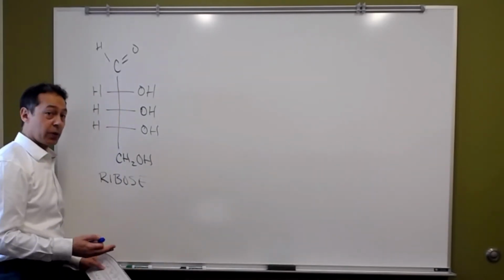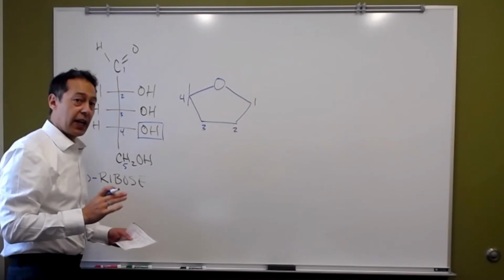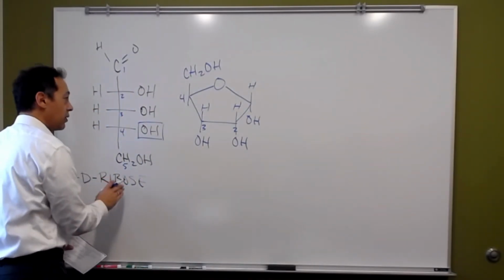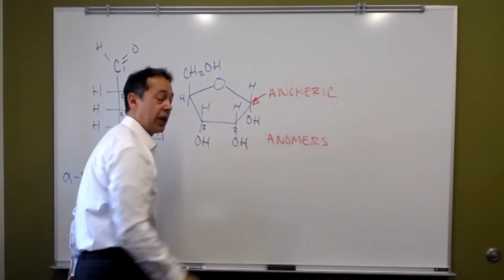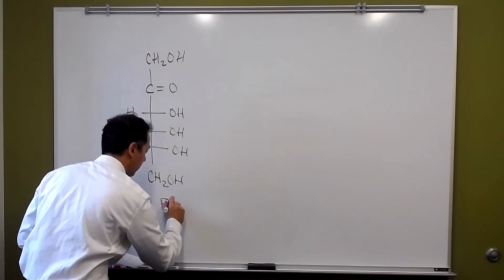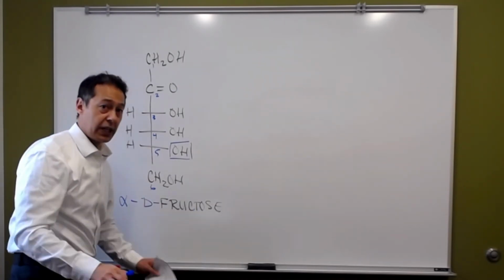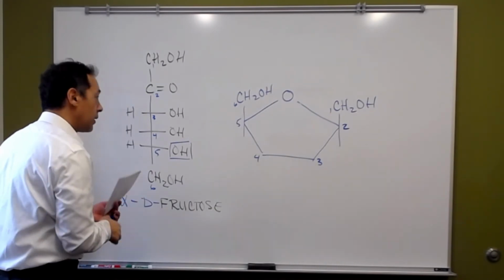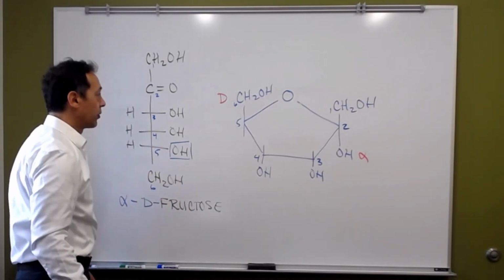Five Member Carbohydrate Rings